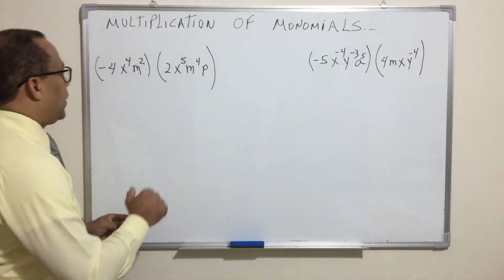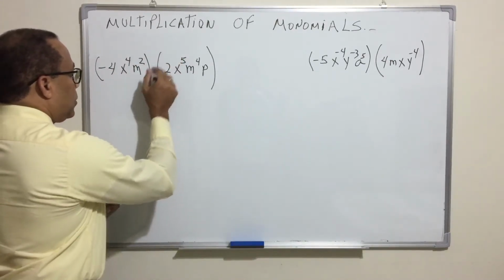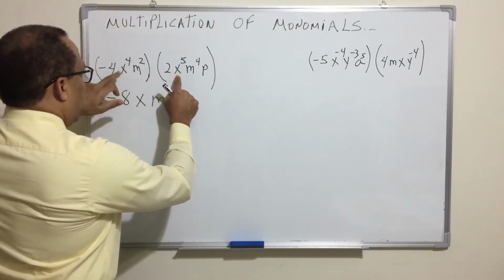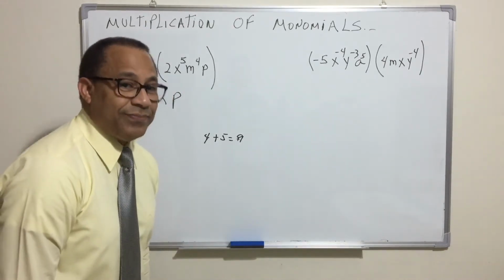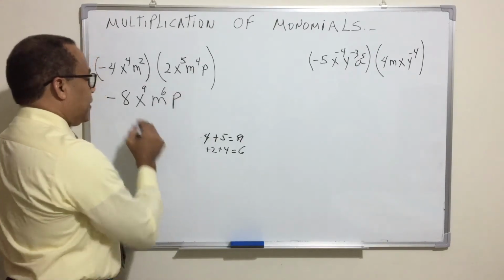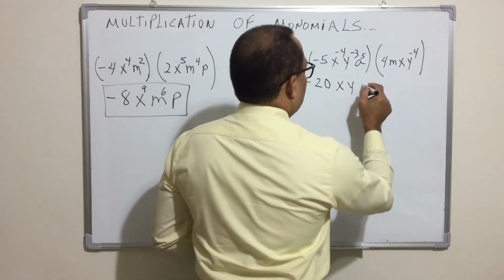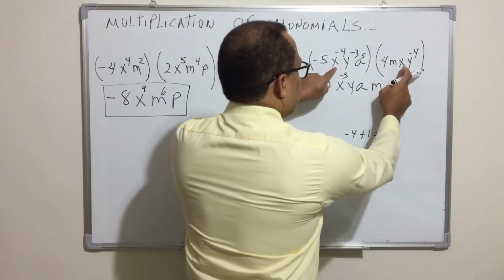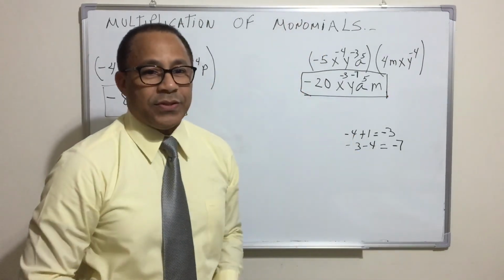Multiplication of monomials